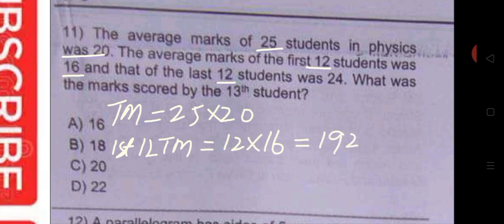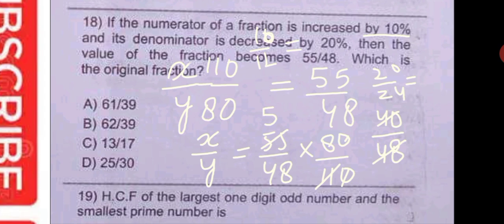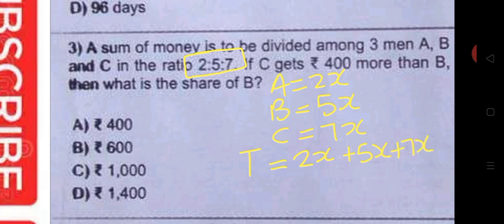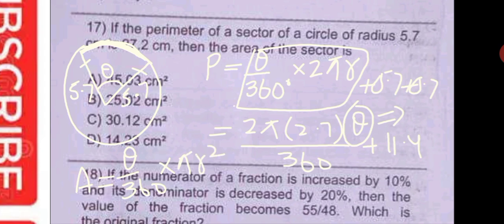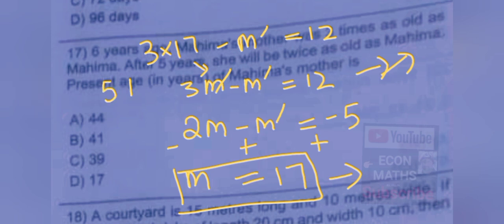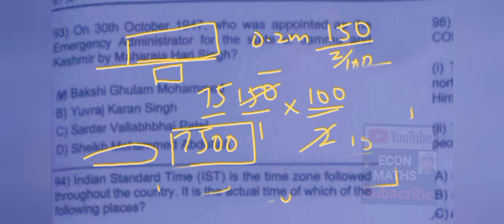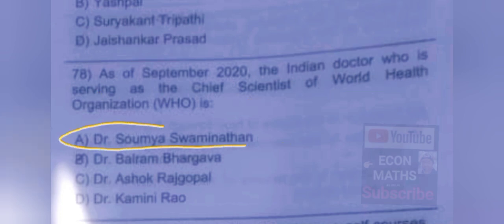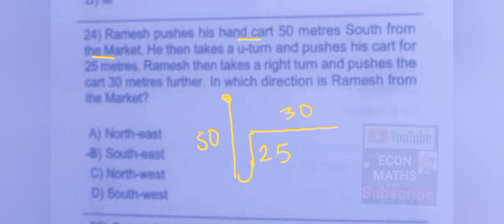JKSSRB CLASS IV EXAM - 01 March Full Paper Solved ||Part 2 || Exam Analysis